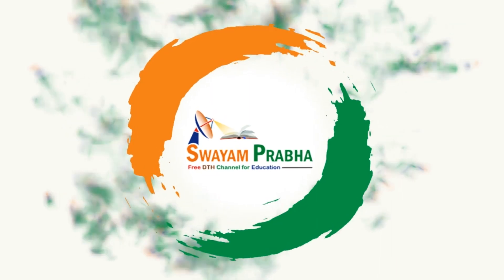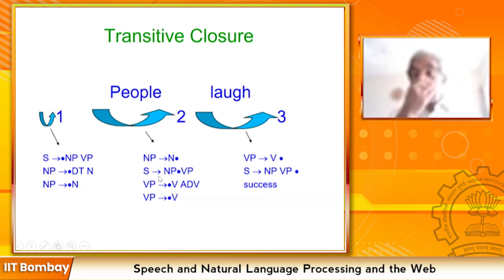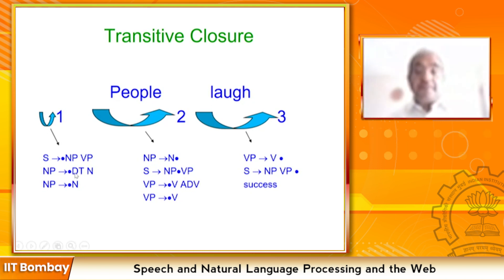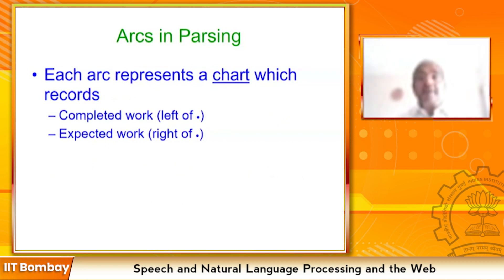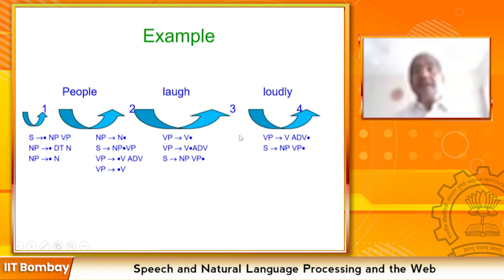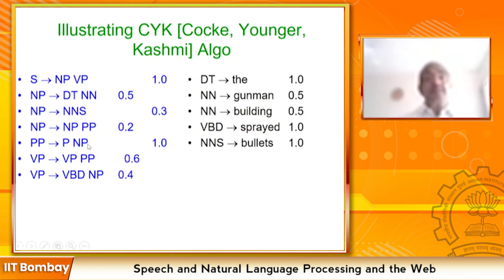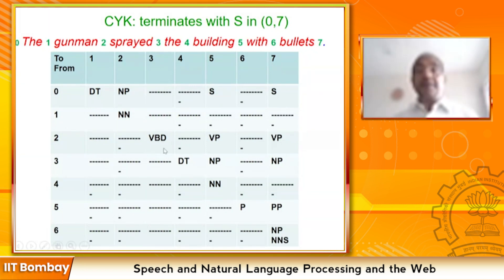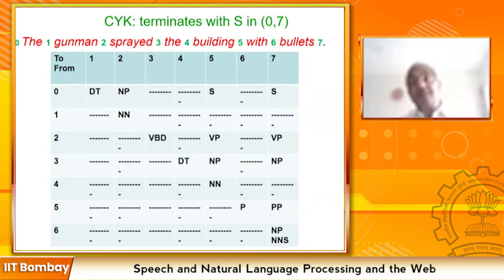Transitive Closure: Lecture-24